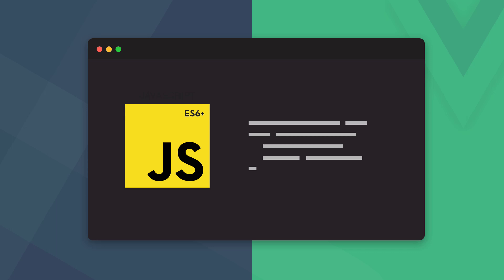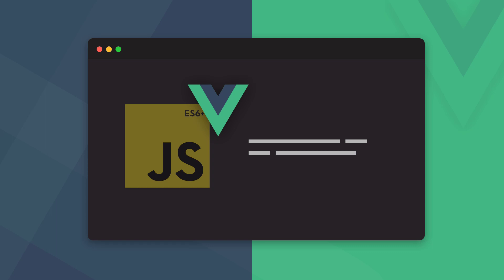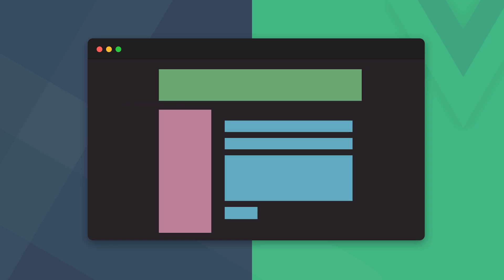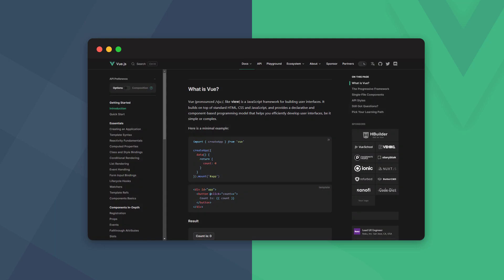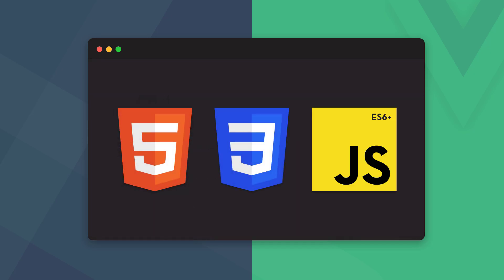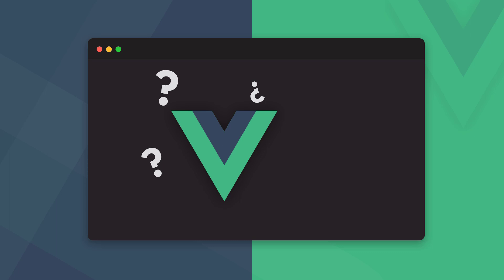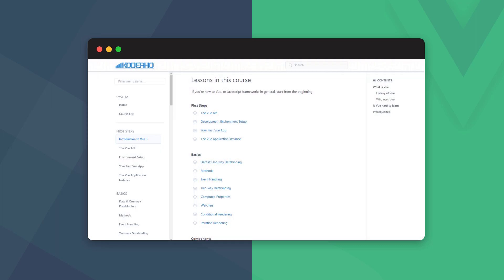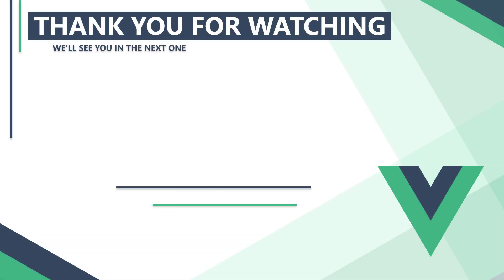#00 - Introduction to the Vue 3 Tutorial Series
In this introductory lesson we learn what Vue is, the benefits of using Vue, its learning difficulty and the prerequisites for this series.

We cover the following topics:
1. What is Vue
2. Learning Difficulty
3. Prerequisites
4. Who is this series for?
5. Resources

Note that this tutorial series starts with the Vue 3 Options API (which is similar to Vue 2), then later moves on to the Composition API and then the Script Setup (3.2 update)